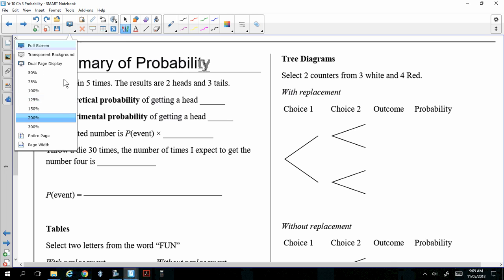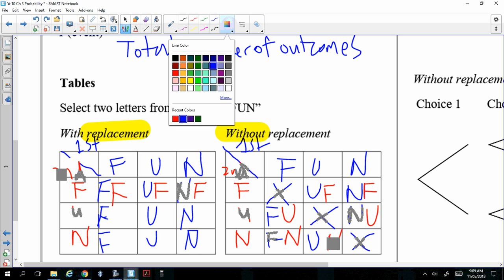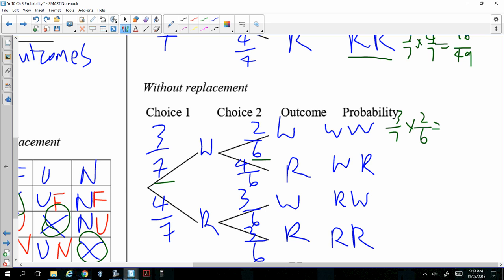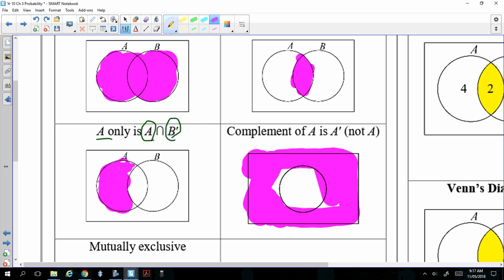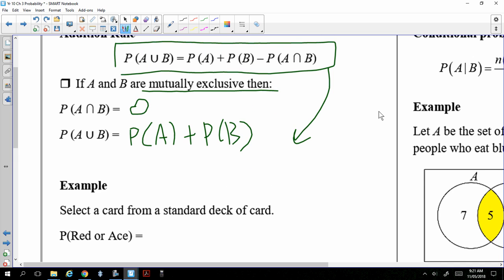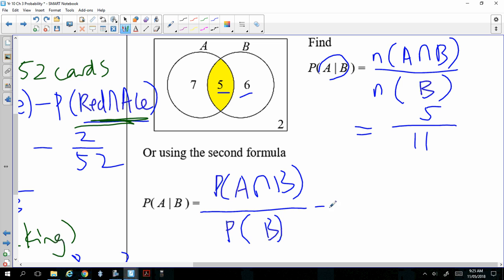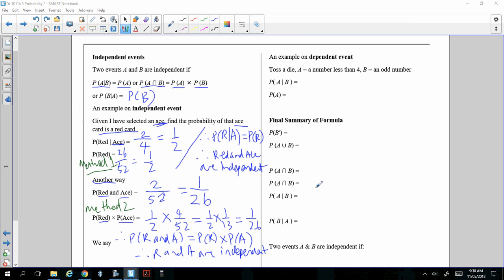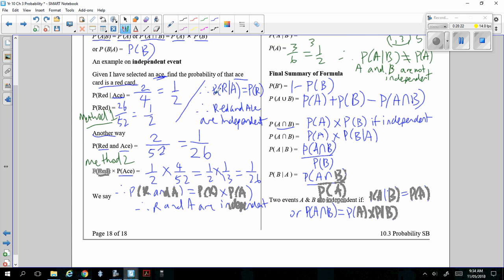Yr 10 Ch 3 Probability Summary